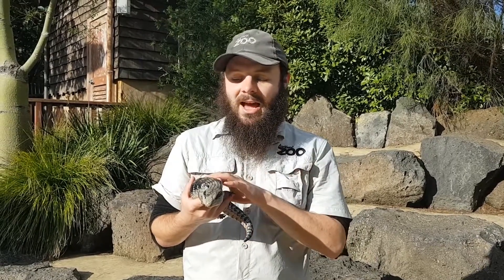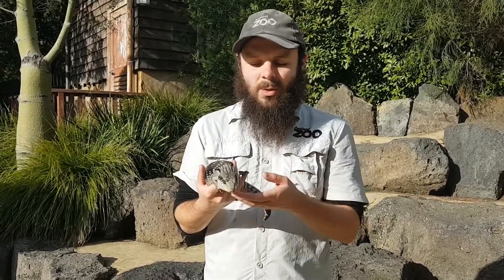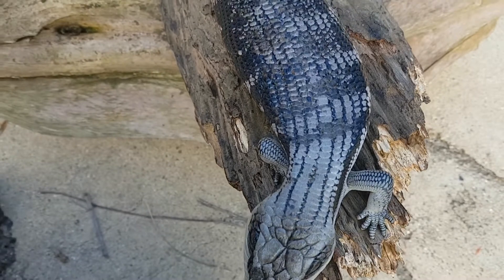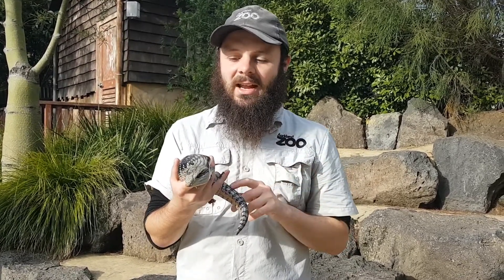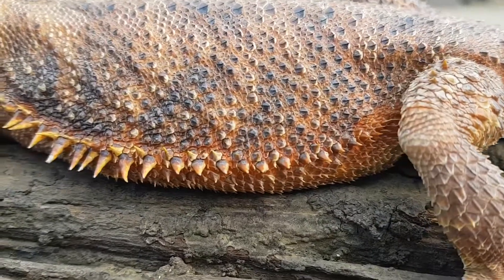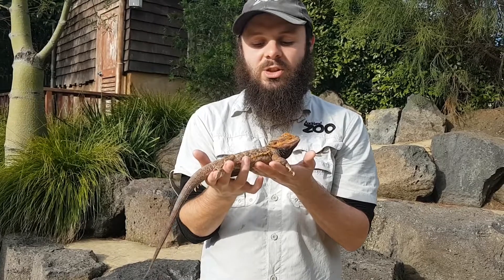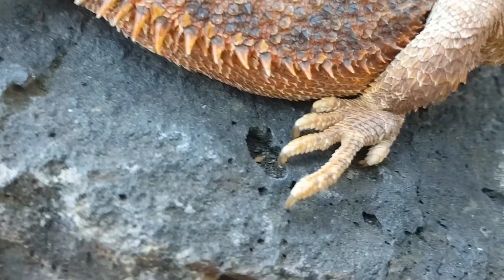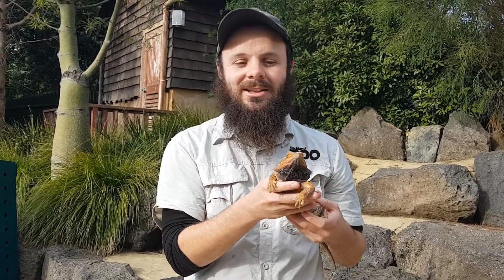Keeper Chat - Jason tells us all about two Aussie reptiles!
In today's Keeper Chat at Auckland Zoo we catch up with animal experiences keeper Jason!

Our animal experiences team is made up of keepers that specialise in animal training and visitor engagement and you will have seen this team at the Zoo introducing you to a range of species - from incredible birds like ruru Nox here to reptiles and insects!

Watch as Jason discusses what is special and unique about two Aussie reptiles at the Zoo - bearded dragons and blue-tongued skinks!